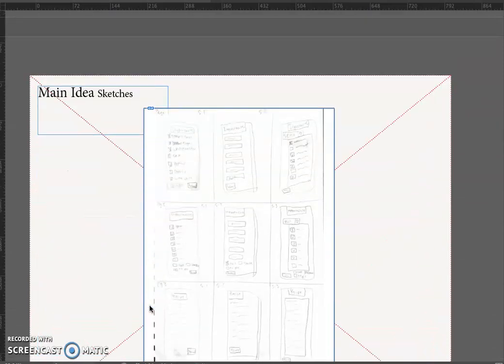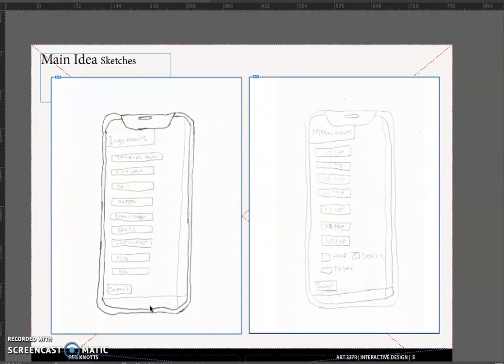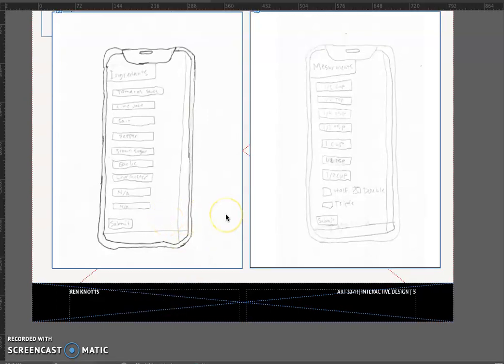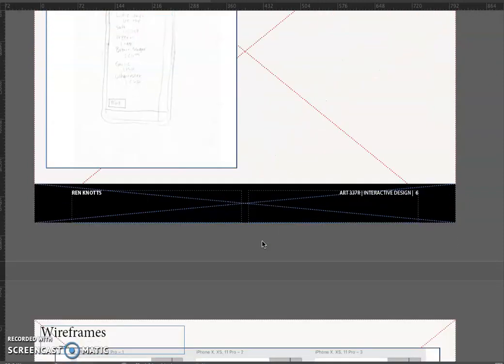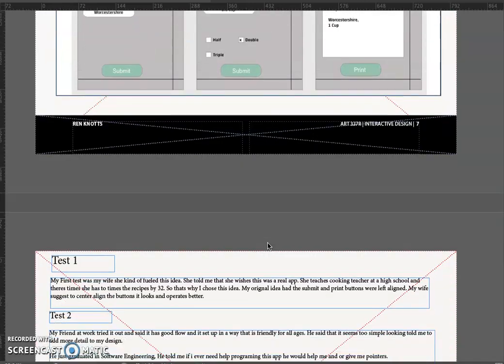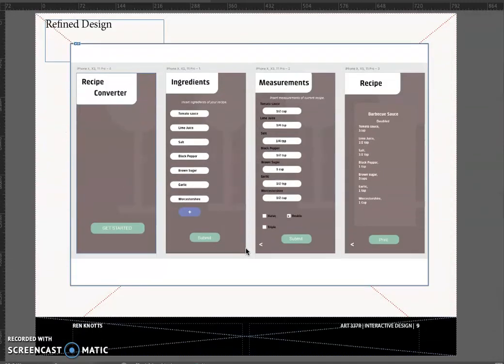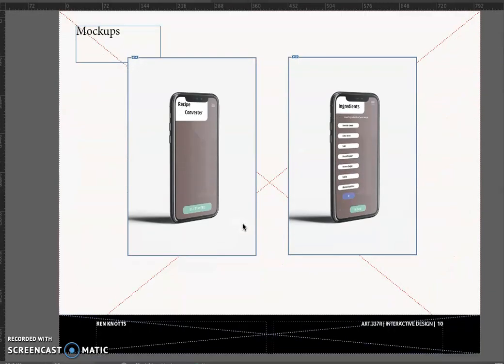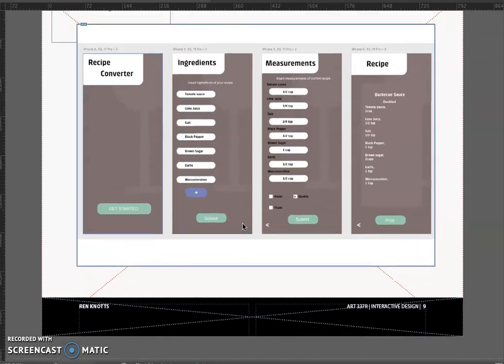App presentation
Recipe converter app idea.